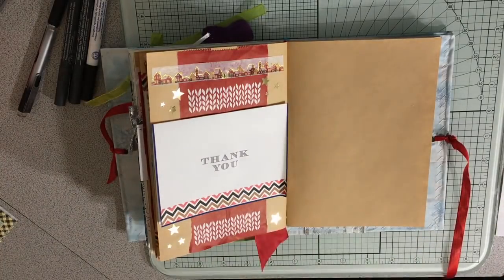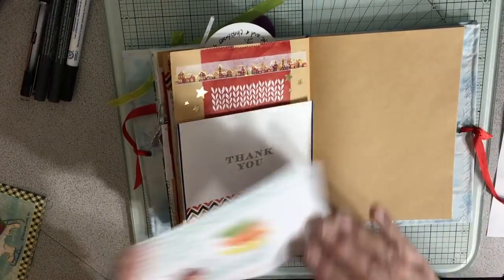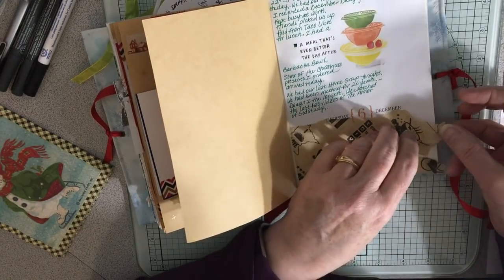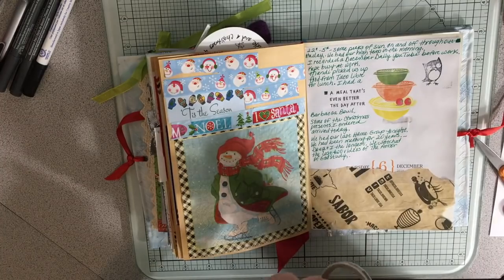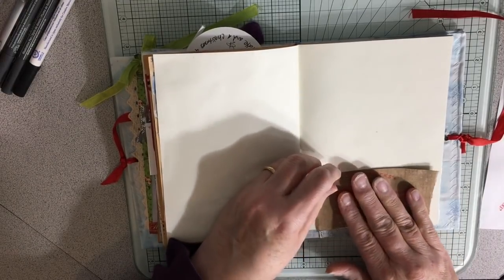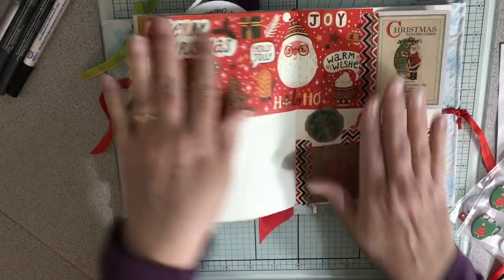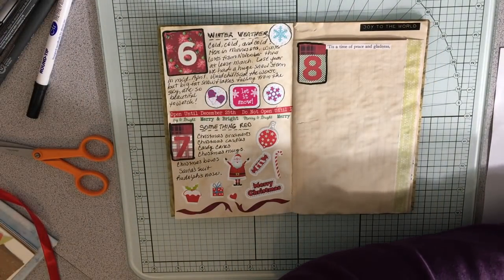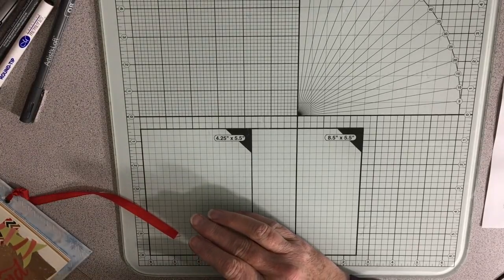Dec. 6-7, 2018: Daily Journaling Spread, Dec. Daily, and a Tiny Haul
Thursday and Friday journaling spreads, a tiny haul from Joann's and December Daily - I packed it all in!